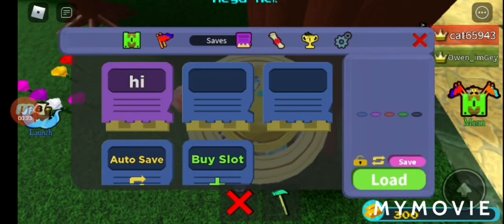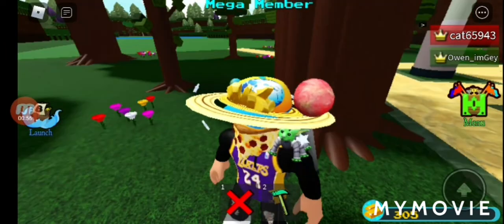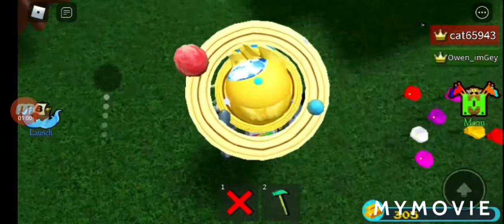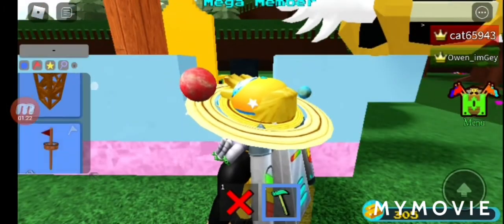build a boat for treasure